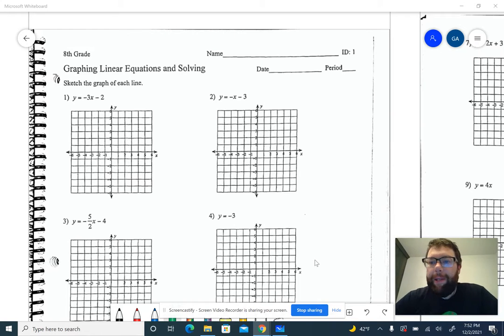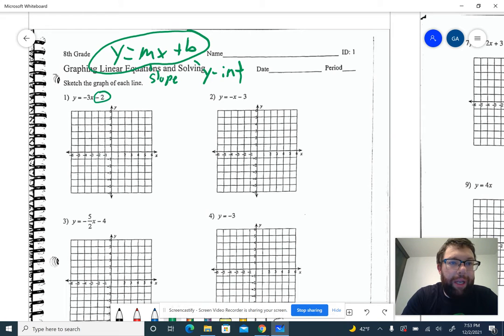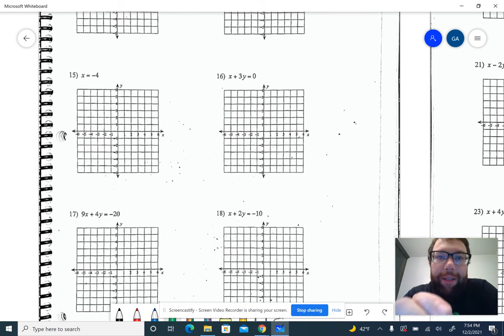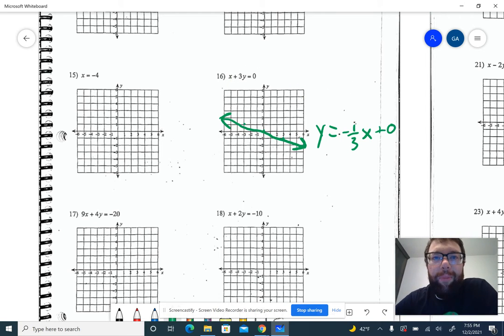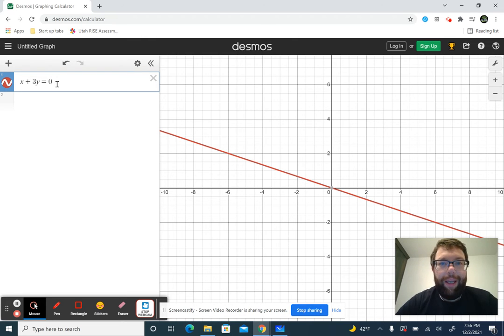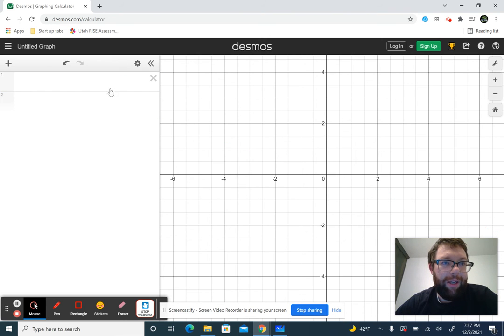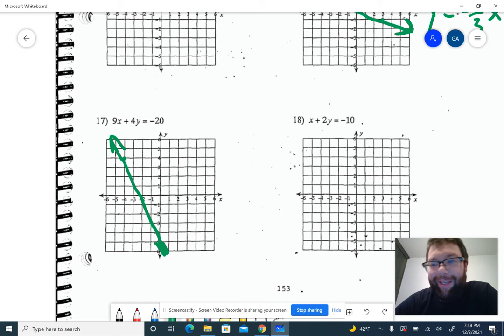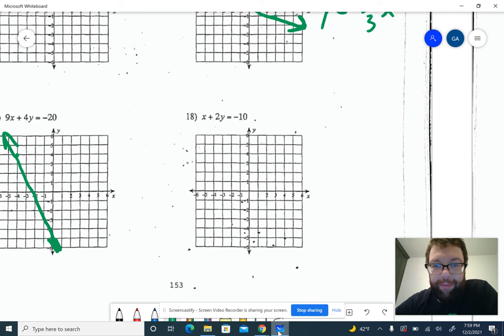Graphing Linear Equations using Desmos